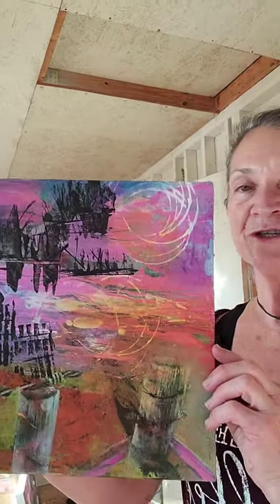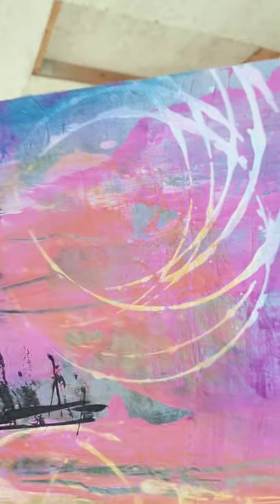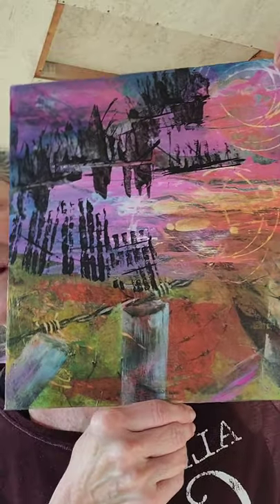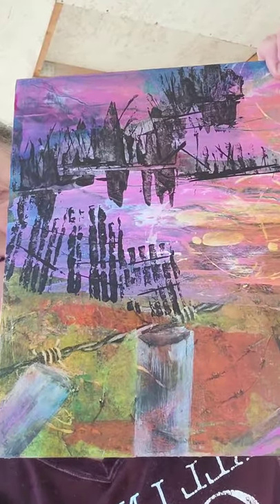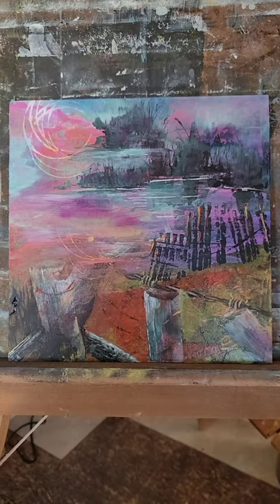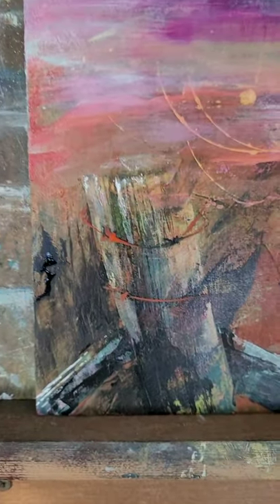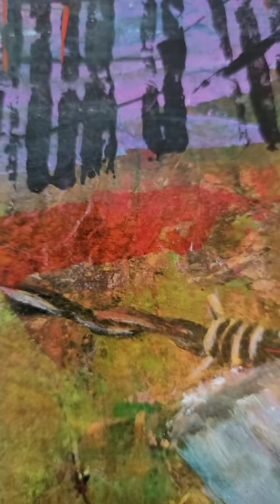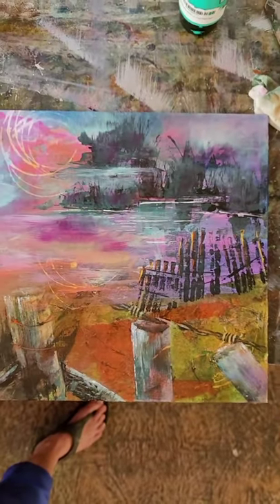Barbed Wire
Having some fun on a sunny afternoon.